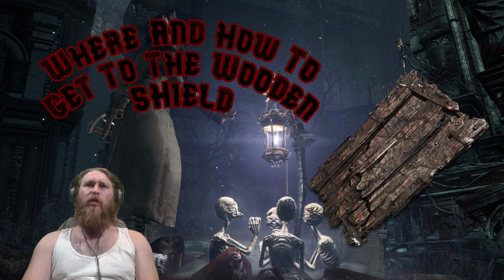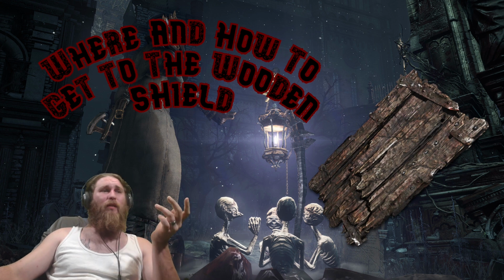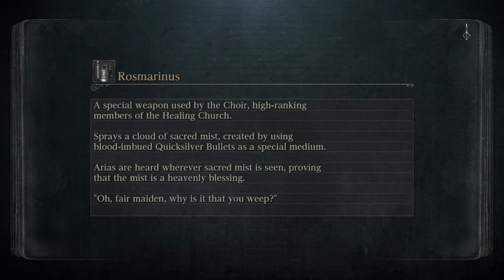Bloodborne Guide How To Get To And Where To Find The Wooden Shield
Bloodborne is an action role-playing game developed by FromSoftware and published by Sony Computer Entertainment, which was released for the PlayStation 4 in March 2015. Bloodborne follows the player's character, a Hunter, through the decrepit Gothic, Victorian-era–inspired city of Yharnam, whose inhabitants are afflicted with a blood-borne disease. Attempting to find the source of the plague, the player's character unravels the city's mysteries while fighting beasts and cosmic beings.

The game is played from a third-person perspective. Players control a customizable protagonist, and the gameplay is focused on strategic weapons-based combat and exploration. Players battle varied enemies while using items such as swords and firearms, exploring different locations, interacting with non-player characters, and unravelling the city's mysteries. Bloodborne began development in 2012 under the working title of Project Beast. Bearing many similarities to the Souls series of games by the same developer and director, Bloodborne was inspired by the literary works of authors H. P. Lovecraft and Bram Stoker and the architectural design of real-world locations in countries such as Romania, the Czech Republic and Scotland.

Bloodborne received critical acclaim, with praise directed at its gameplay, particularly its high difficulty level, atmosphere, sound design, Lovecraftian themes, and interconnected world design. Some criticism was directed at its technical performance at launch, which was improved with post-release updates. An expansion adding additional content, The Old Hunters, was released in November 2015. By the end of 2015, the game had sold over two million copies worldwide. Bloodborne won several awards and has been cited as one of the greatest video games ever made. Some related media and adaptations have also been released, including a card game, board game and comic book series

bloodborne walkthrough,
bloodborne lore,
bloodborne ost,
bloodborne trailer,
bloodborne ludwig,
bloodborne gameplay,
bloodborne speedrun,
bloodborne 2,
bloodborne all bosses,
bloodborne arcane build,
bloodborne all weapons,
bloodborne amygdala,
bloodborne asmr,
bloodborne animation,
bloodborne all endings,
bloodborne all bosses speedrun,
a bloodborne animation,
a bloodborne pathogen standard requires,
bloodborne bosses,
bloodborne builds,
bloodborne best weapon,
bloodborne blood starved beast,
bloodborne bloodtinge build,
bloodborne boss music,
bloodborne beast claw,
bloodborne bosses ranked,
bloodborne hunter set b,
bloodborne cleric beast,
bloodborne chalice dungeon,
bloodborne character creation,
bloodborne chikage,
bloodborne co op,
bloodborne cut content,
bloodborne cainhurst castle,
bloodborne cutscenes,
bloodborne c,
bloodborne dlc,
bloodborne doom,
bloodborne dunkey,
bloodborne duplication glitch,
bloodborne dlc walkthrough,
bloodborne darkbeast paarl,
bloodborne doom music,
bloodborne dlc weapons,
bloodborne dnd,
demolition d bloodborne,
lady d bloodborne,
vampire hunter d bloodborne,
bloodborne augure d'ebrietas,
bloodborne cloche d'appel,
bloodborne calice d'isz,
bloodborne bras d'amygdala,
bloodborne ending,
bloodborne explained,
bloodborne ebrietas,
bloodborne eileen,
bloodborne eileen the crow,
bloodborne ending explained,
bloodborne endless nocturne,
bloodborne eileen the crow quest,
bloodborne caliz maldito e impuro,
dark souls e bloodborne,
bloodborne calice amaldiçoado e maculado,
bloodborne dicas e truques,
bloodborne armadura cinza e osso,
bloodborne armas nefastas e perdidas,
bloodborne dicas e segredos,
bloodborne e bom,
bloodborne father gascoigne,
bloodborne first person,
bloodborne final boss,
bloodborne first boss,
bloodborne forbidden woods,
bloodborne father gascoigne theme,
bloodborne for beginners,
bloodborne for experts,
bloodborne gehrman,
bloodborne gun only,
bloodborne game grumps,
bloodborne gehrman ost,
bloodborne guide,
bloodborne gameplay trailer,
bloodborne glitches,
father g bloodborne,
g zockt bloodborne,
bloodborne hardest boss,
bloodborne holy moonlight sword,
bloodborne honest trailer,
bloodborne hunter's dream theme,
bloodborne hail the nightmare,
bloodborne how to get to forbidden woods,
bloodborne how to access dlc,
bloodborne how to get to cainhurst castle,
h bomber guy bloodborne,
bloodborne h.p. lovecraft,
bloodborne insight,
bloodborne iceberg,
bloodborne ign,
bloodborne is genius,
bloodborne insight changes,
bloodborne is the best souls game,
bloodborne intro,
bloodborne ign guide,
bloodborne jacksepticeye,
bloodborne john wolfe,
bloodborne joseph anderson,
bloodborne japanese dub,
bloodborne jump scare,
bloodborne jt music,
bloodborne join the league,
bloodborne jerma,
noah j bloodborne,
bloodborne обзор,
bloodborne kart,
bloodborne kos,
bloodborne kos parasite,
bloodborne kirkhammer,
bloodborne katana,
bloodborne kos parasite build,
bloodborne knight set,
bloodborne kirkhammer build